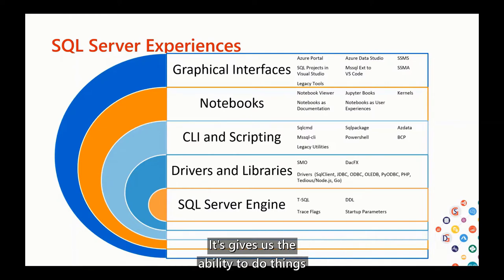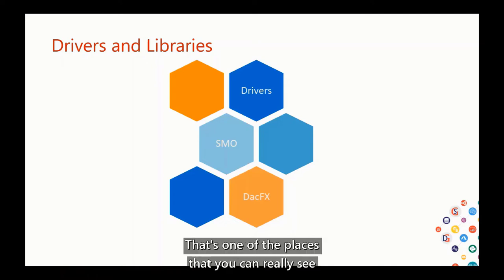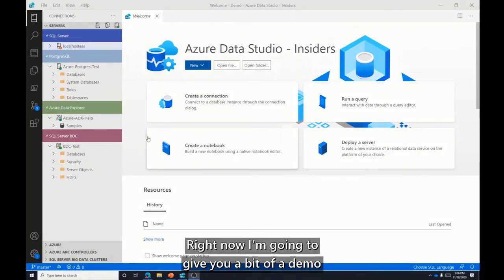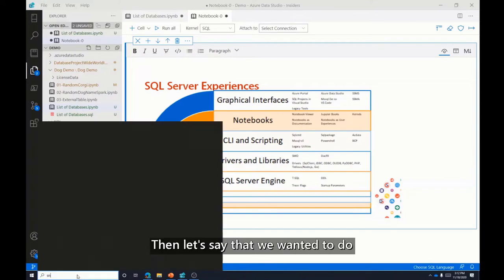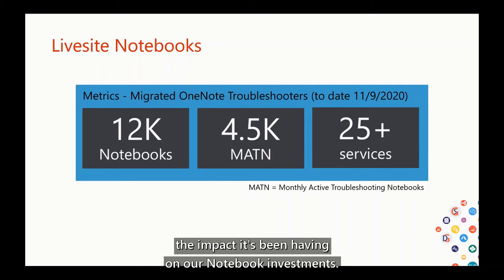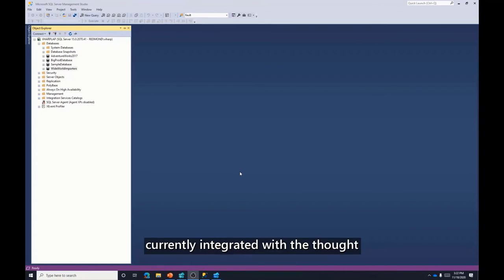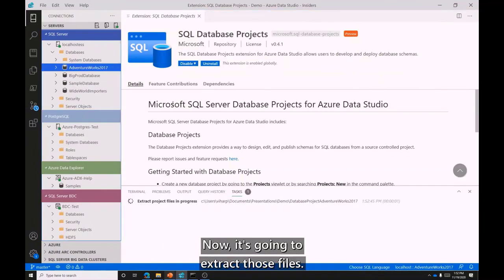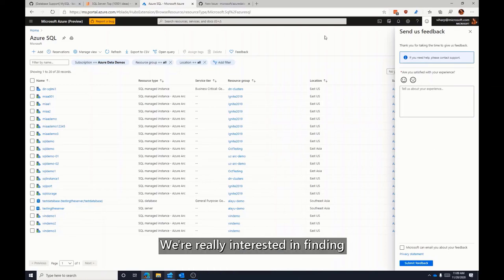State of the SQL Tools By Vicky Harp and Ken Van Hyning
State of the SQL Tools By Vicky Harp and Ken Van Hyning at Data Platform Virtual Summit 2020